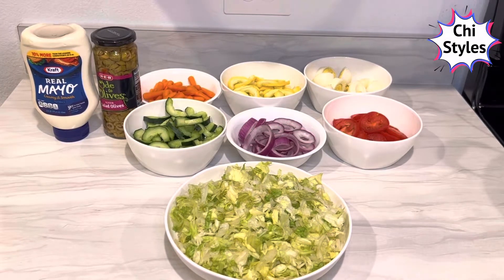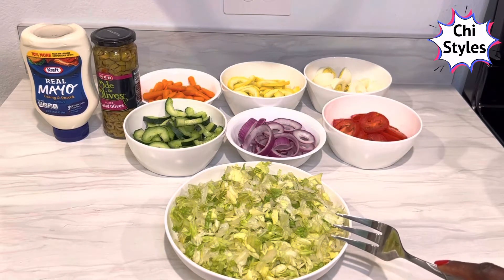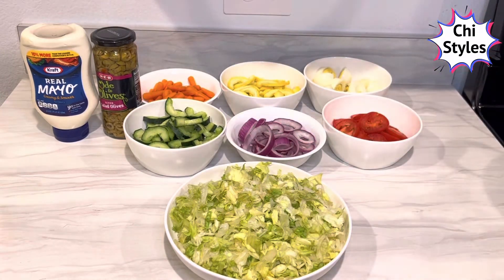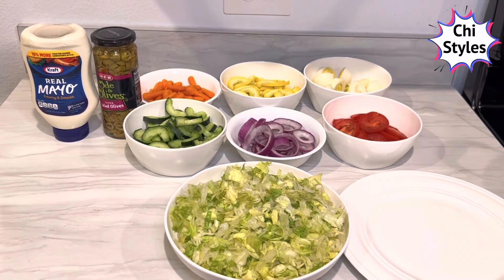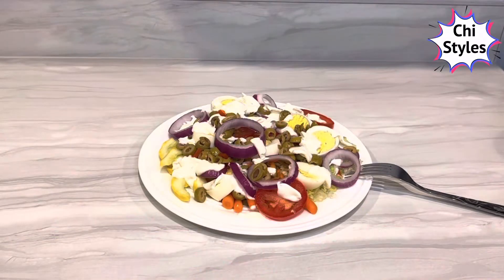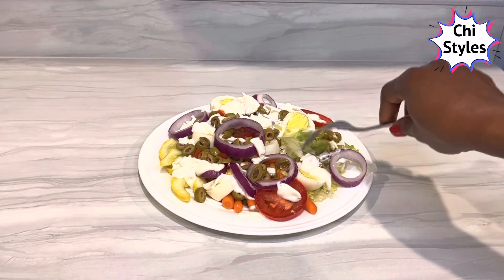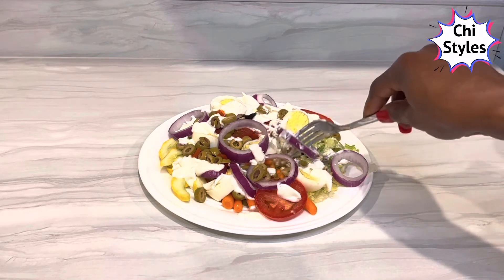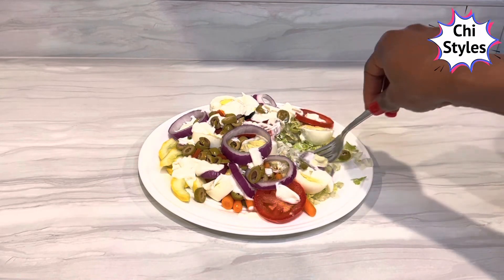How to prepare the best vegetable salad | So yummy!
In today’s video, I’m going to teach you a way of making salad. This is a healthy yet delicious food/snack. Hope you enjoy the video!!

The following are the ingredients needed for this salad:

1. Lettuce
2. Sliced tomatoes
3. Onions
4. Yellow squash
5. Boiled eggs
6. Carrots
7. Cucumber
8. Sliced olives
9. Mayonnaise or any salad dressing

I’m out, POOM!